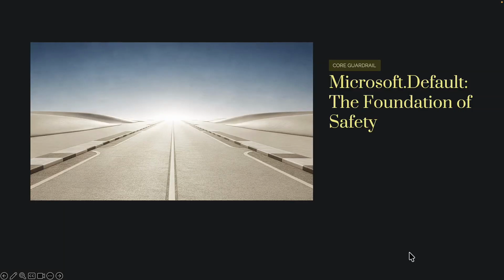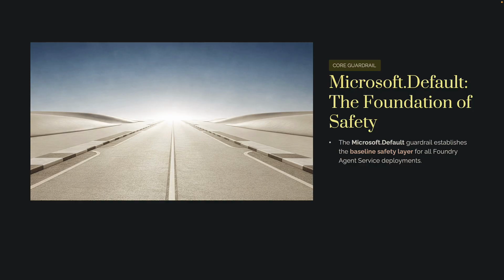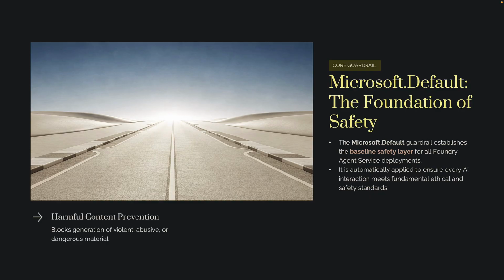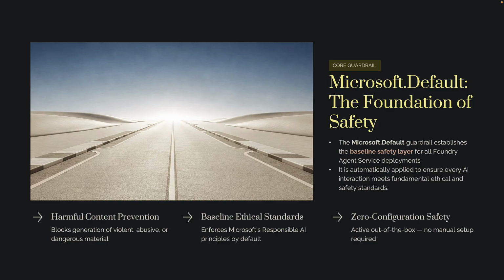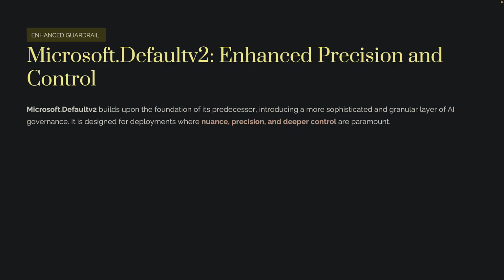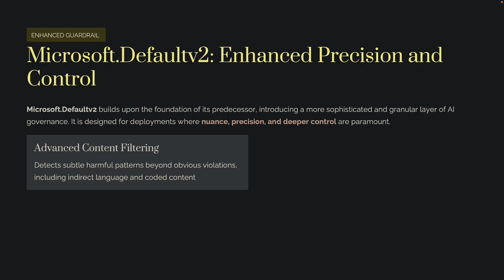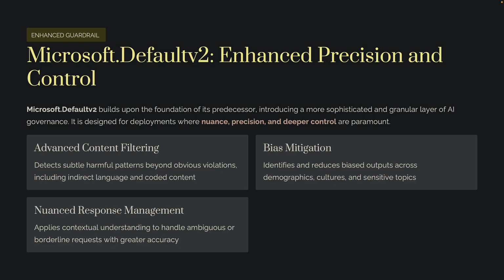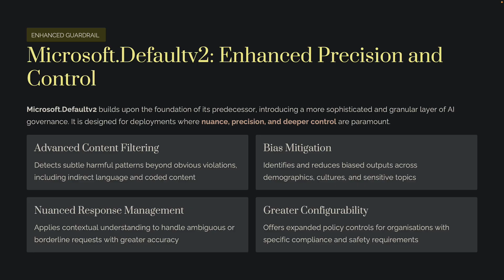Microsoft Default: v1 to v2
What changes when you move from the v1 to the v2 default experience in Microsoft Foundry — and how to migrate smoothly.

In this video:
• Key differences between v1 and v2
• What stays the same, what breaks, and what improves
• A recommended migration checklist

Useful if you built on the earlier Foundry experience and want to understand the upgrade.